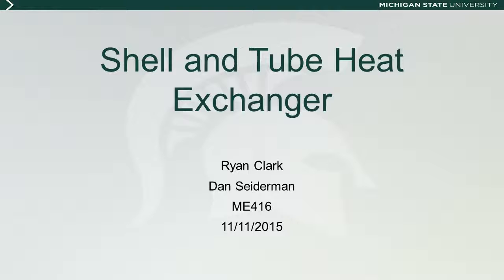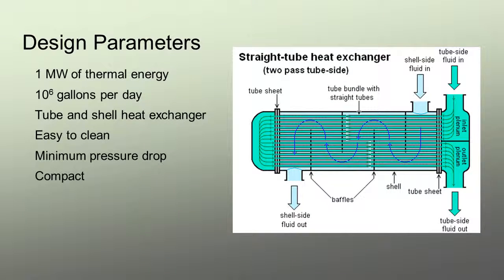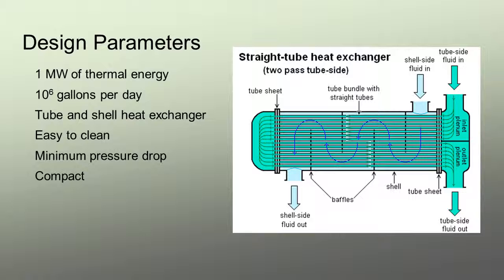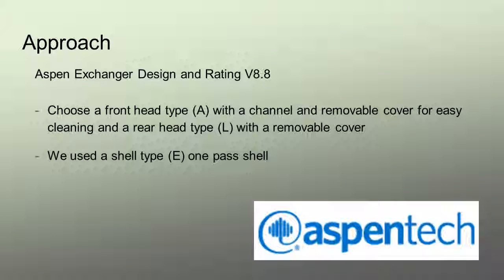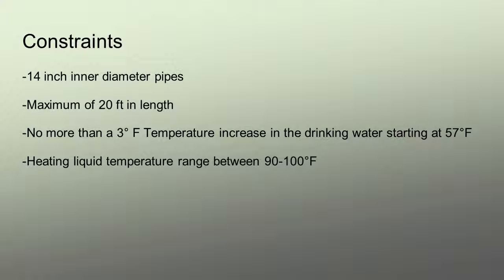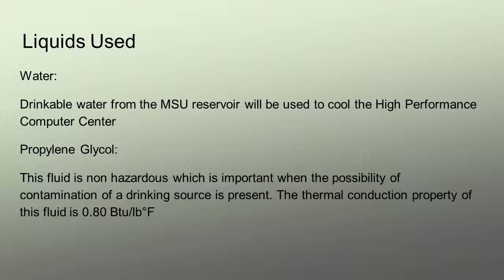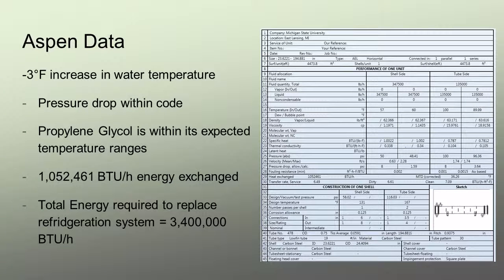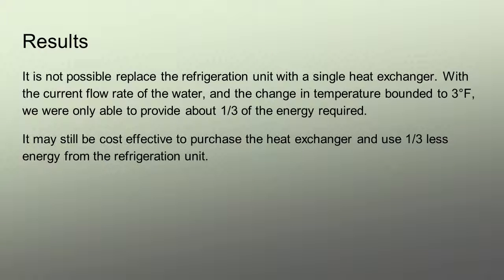MSU ME416 Ryan Clark Dan Seiderman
GO GREEN